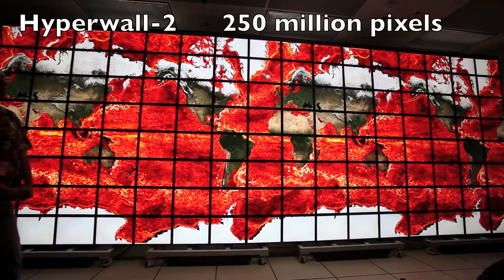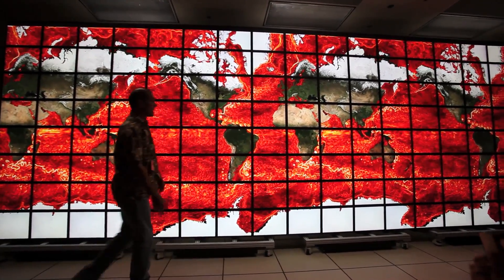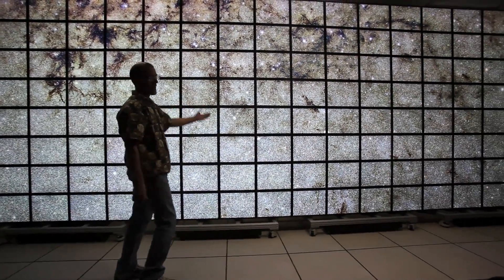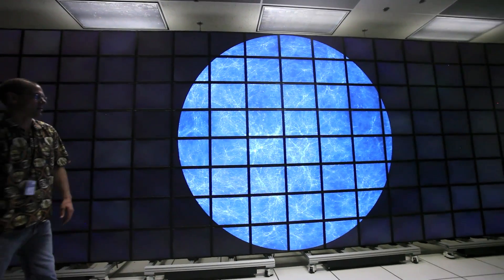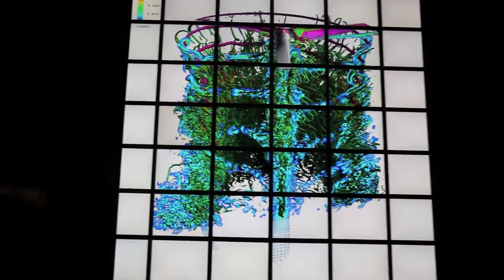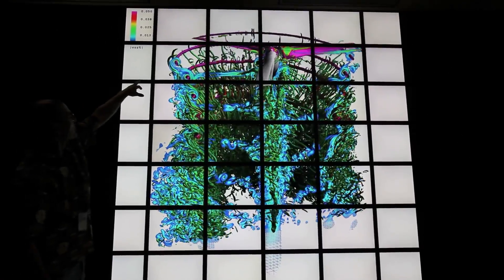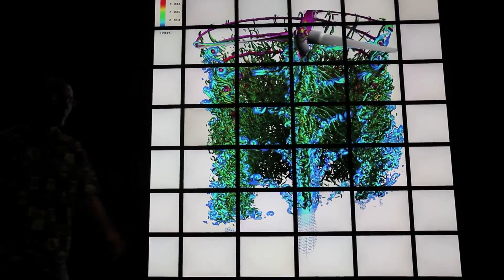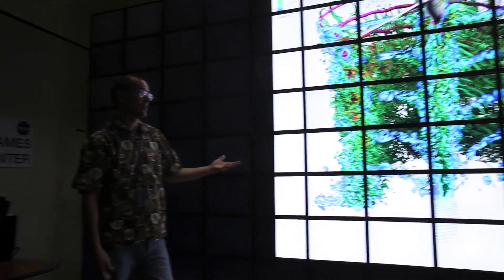NASA Hyperwall 2 Demo — Quarter Billion Pixel Display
NASA's Advanced Supercomputing Division unveils hyperwall-2, the world's largest scientific visualization system with a quarter-billion pixels. Photos It is connected to 2.9 petaflops of compute via 65 miles of cabling (the world's largest InfiniBand network).  Photos of the Pleiades supercomputing cluster